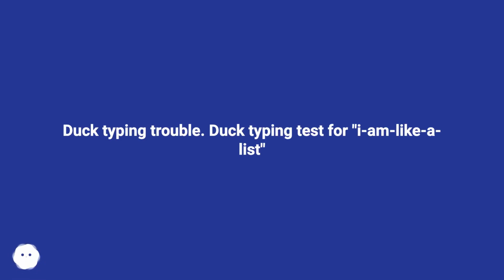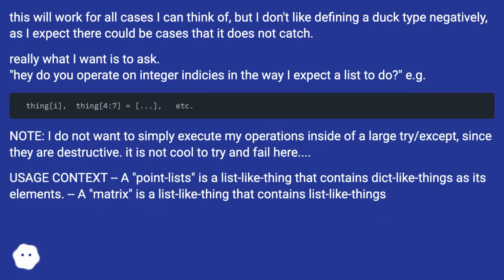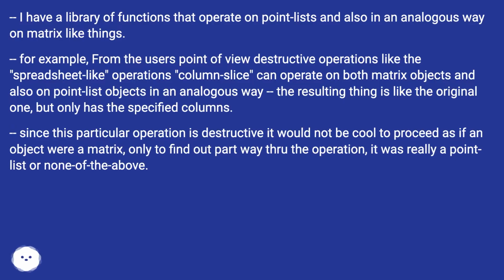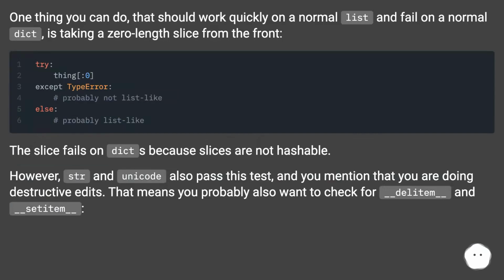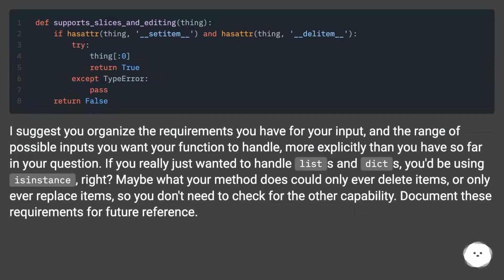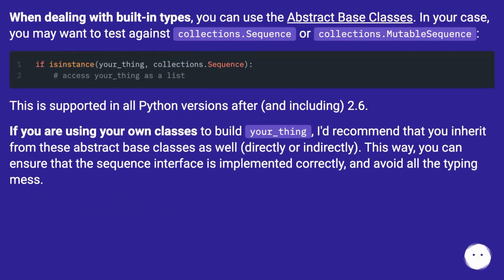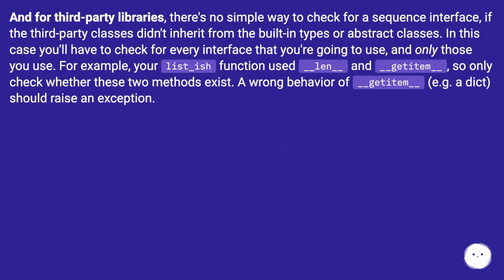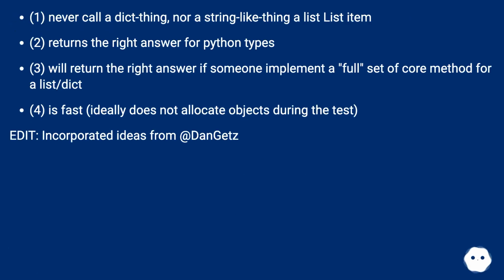Duck typing trouble. Duck typing test for "i-am-like-a-list"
Chapters
00:00 Duck Typing Trouble. Duck Typing Test For "I-Am-Like-A-List"
02:09 Accepted Answer Score 4
03:14 Answer 2 Score 1
04:21 Answer 3 Score 1
05:03 Thank you